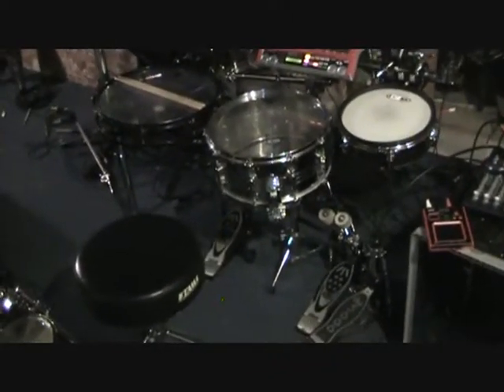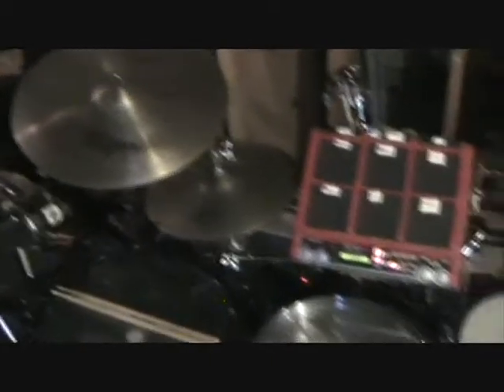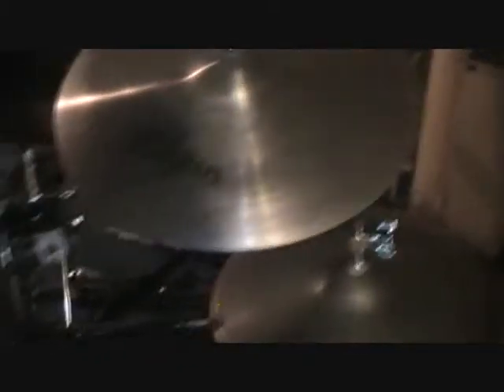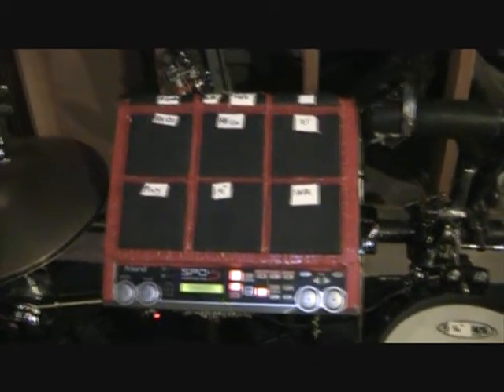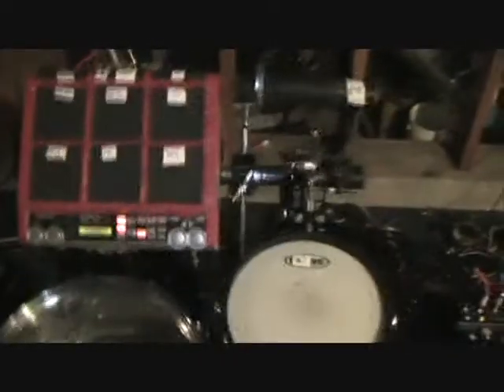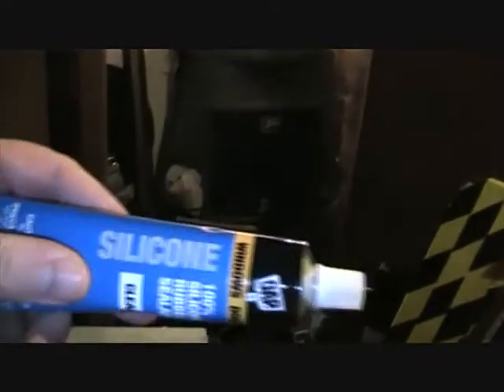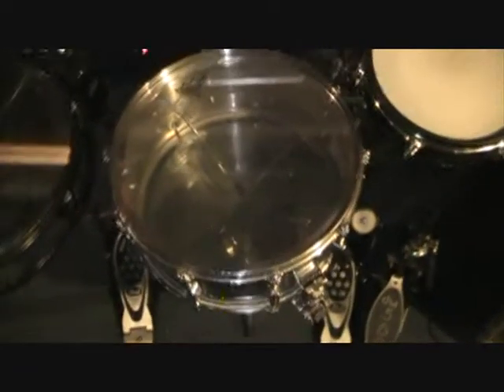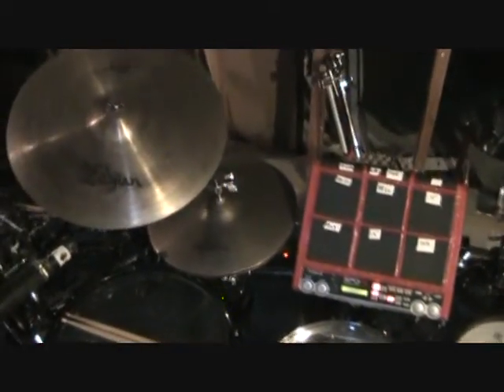travel kit tour pt 2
My attempt at downsizing my drumkit so that I may use a smaller vehicle to tour